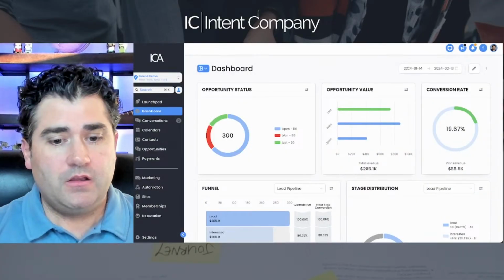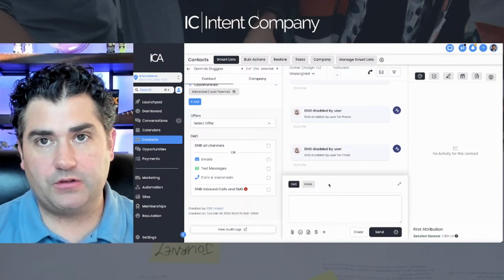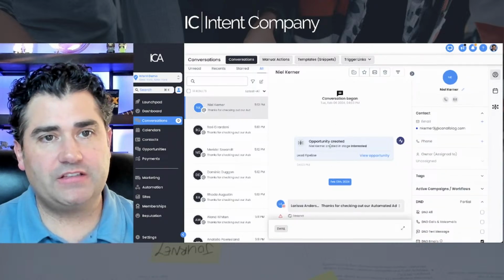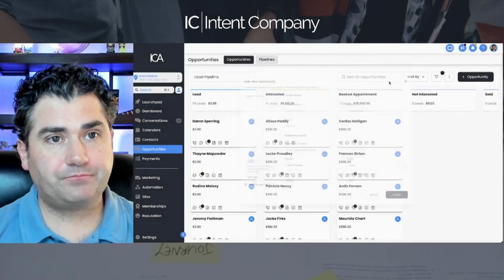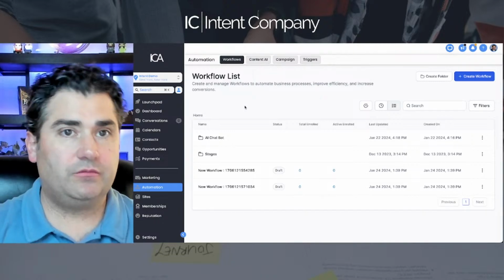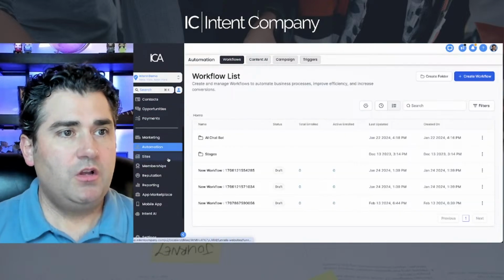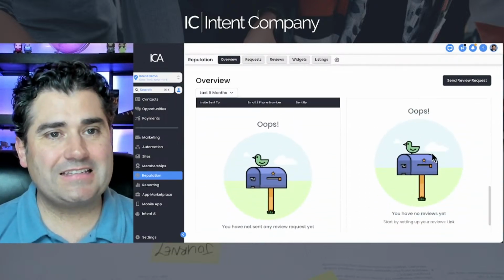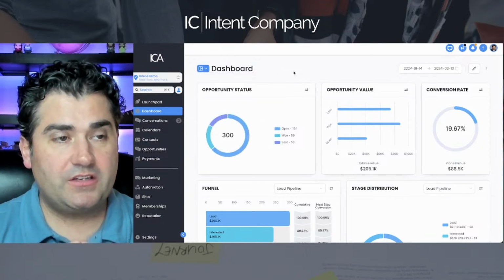IC Live: IC App Demo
On this live Billy Robbins will be demoing the IC App.

for links to more info!

About Us
We help local service-based businesses create brand advocates to grow like clockwork by consistently turning your customers and clients into stark-raving fans who routinely reorder, leave glowing reviews, and refer your services to others.

Look us up on LinkedIn: / intentcompany.
Take a look at our Twitter:  / intentcompany
Inspect our Instagram:   / intentcompany